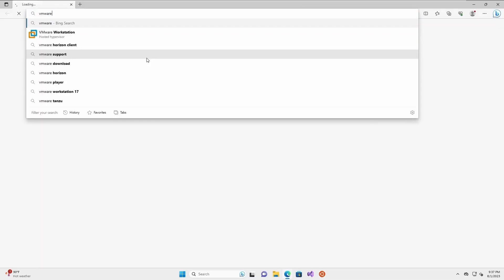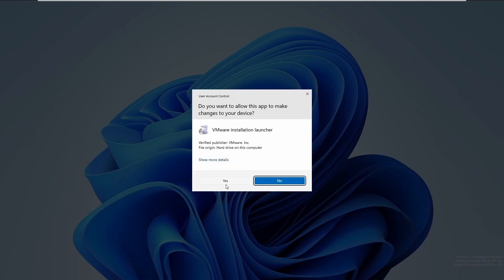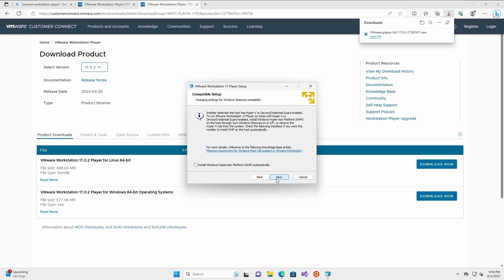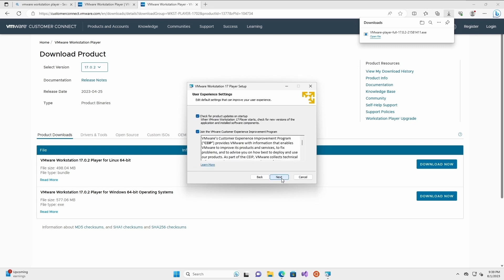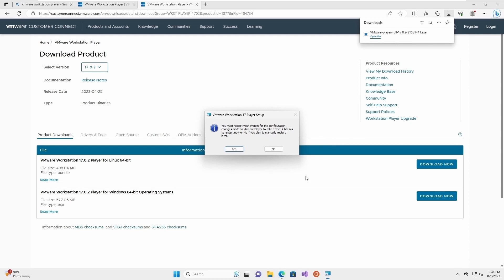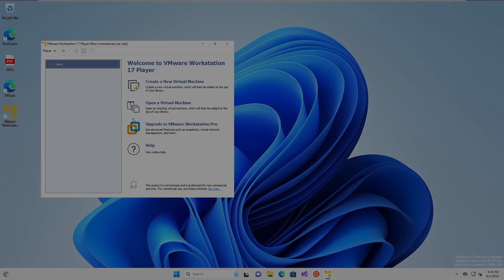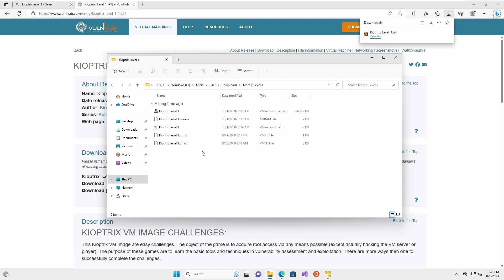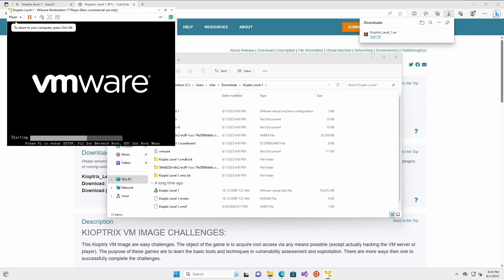How to Set Up Virtual Machines for FREE Using VMware Workstation Player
💡 Follow this installation guide to setup your own VM to practice hacking as a preparation for your oscp certification or ctf 💡

👨‍💻 *Want an alternative software? Try VirtualBox* 👩‍💻

Unauthorized hacking is illegal! Always seek permission to conduct any security testing. In all of my hacking videos, I set up the targets within my home lab, so I have granted permission to myself to conduct all kinds of security testing within my own home lab 😎